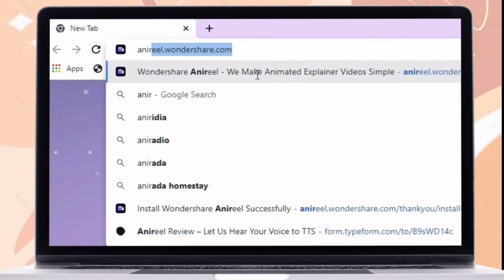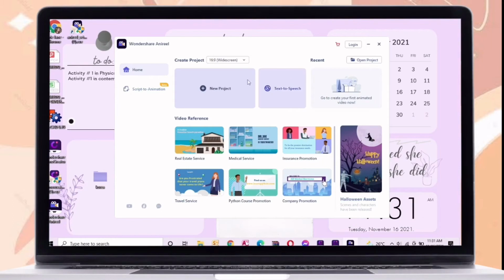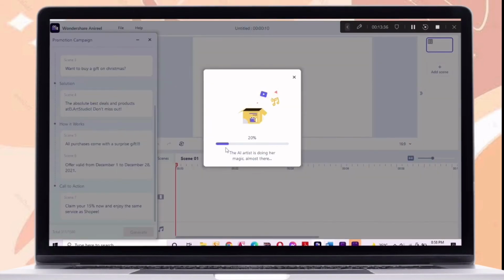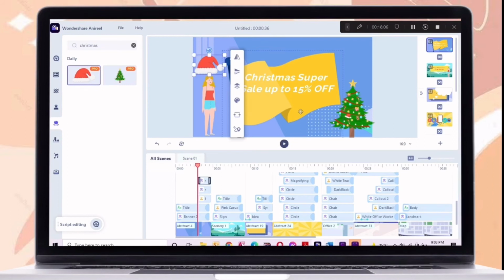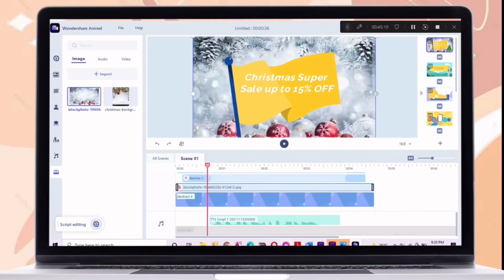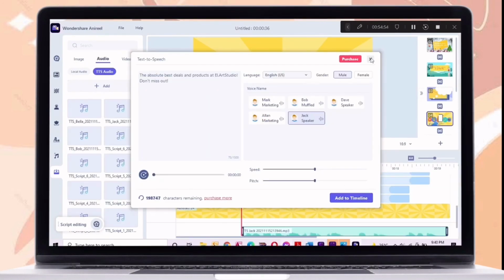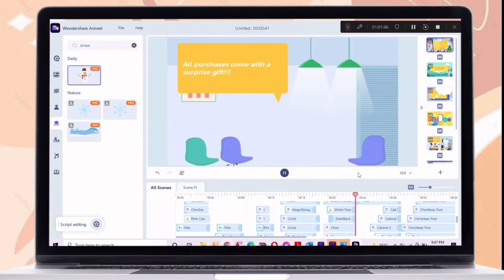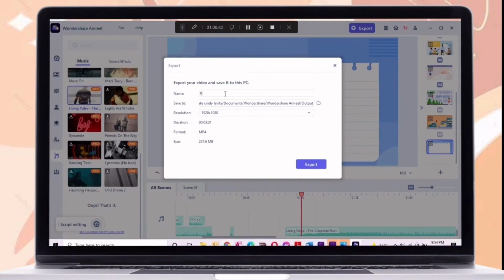Best Animation Software for Beginners | Business & Education + Tutorial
Thanks for watching, in this video I will share with you guys Anireel -- an easy-to-use animated explainer videos editor, effortlessly make animated videos for marketing, knowledge sharing, elearning and more with rich ready-to-use elements and scenes!

let’s be friends:
fb: Lorie Jane Gereña Levita
ig&twtr: @lvtajane